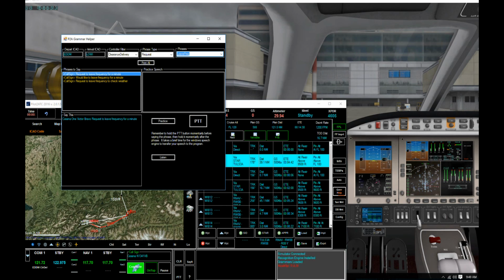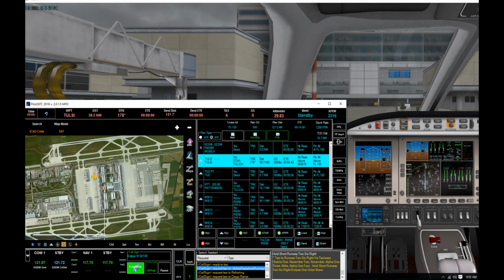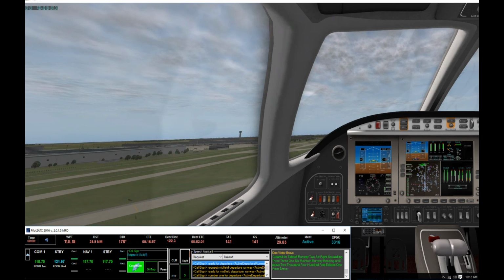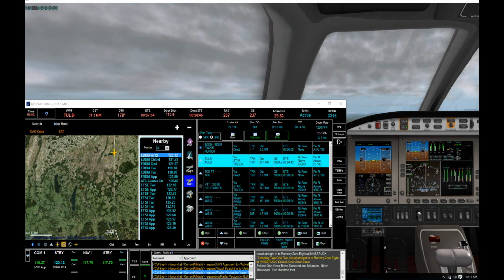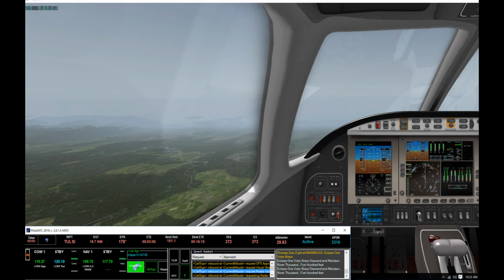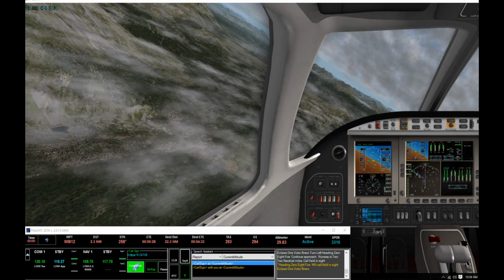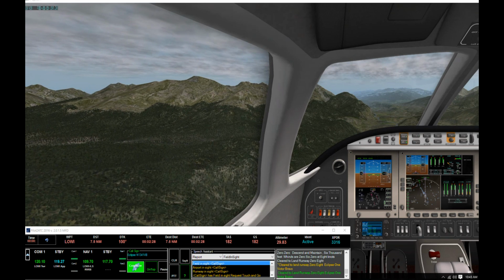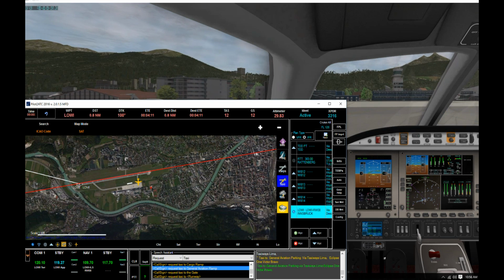Pilot2ATC SayIt Tutorial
A short flight from Munich to Innsbrook using SayIt for all ATC interactions, including vectors for a visual approach to runway 08.